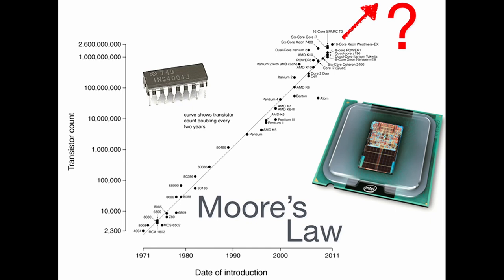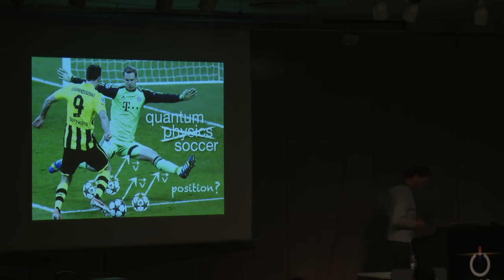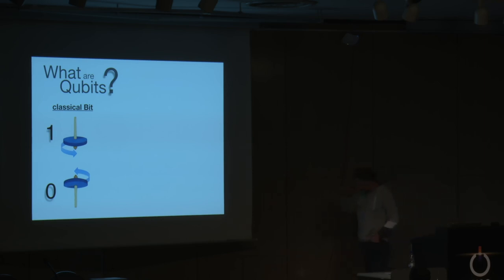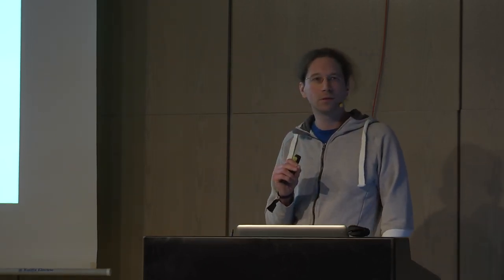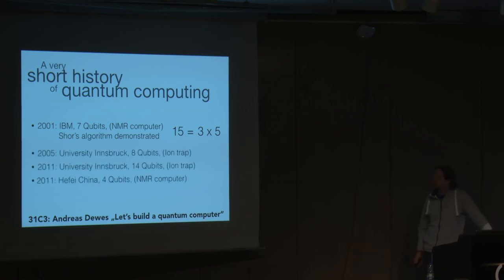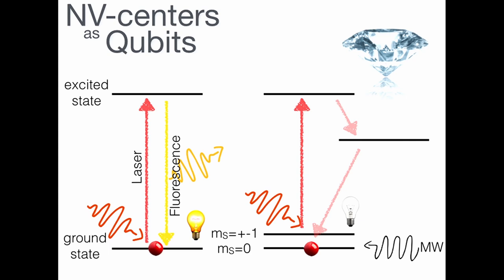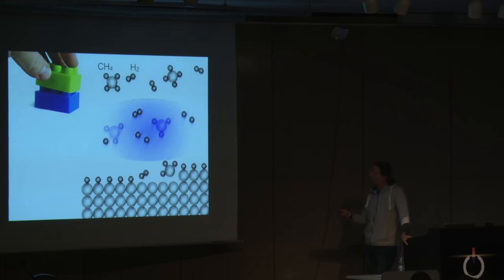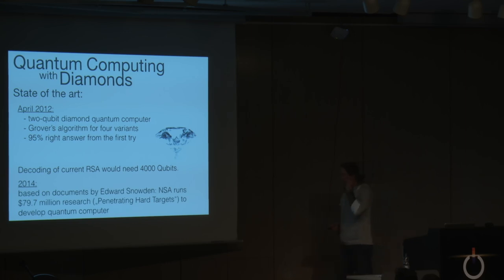31C3 - Diamonds are a quantum computers best friend